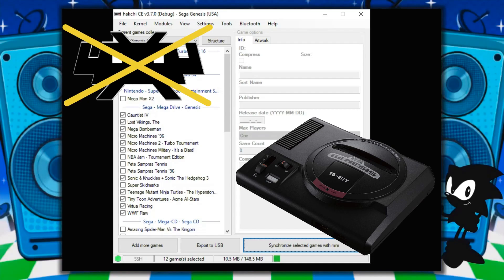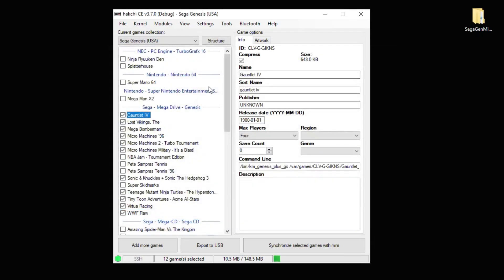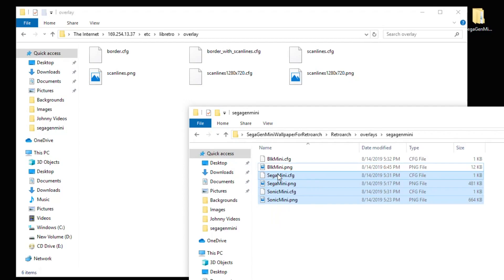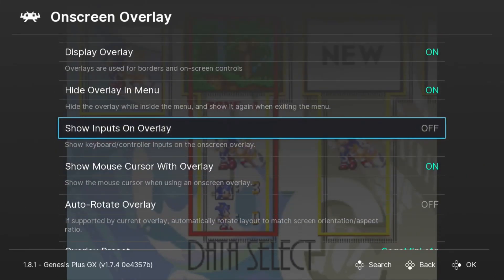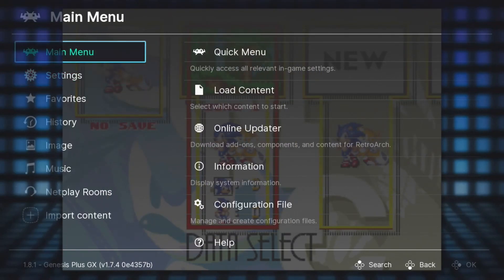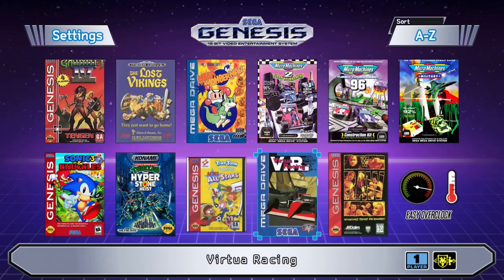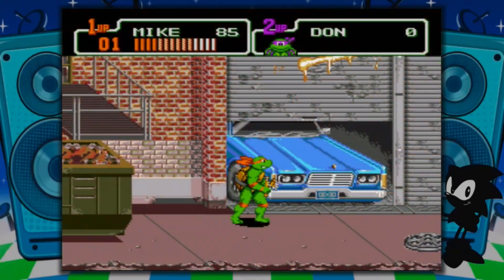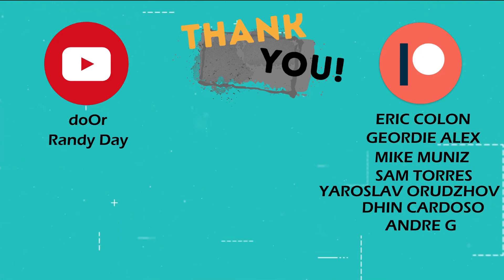How to add Retroarch Overlays with your Sega Genesis Mini and Hakchi CE! (Tutorial)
Since Hakchi CE doesn't have full M2Engage integration yet, this is a quick and easy way to add the Sega Genesis Mini overlays with retroarch. Using this method you can run your games in retroarch while still keeping that look of the Sega Genesis Mini!

Compatible Micro SD Cables here!
Single cable
Pack of 3

"Octopus" OTG Adapter

Retrobit 6 Button Genesis Mini Controller